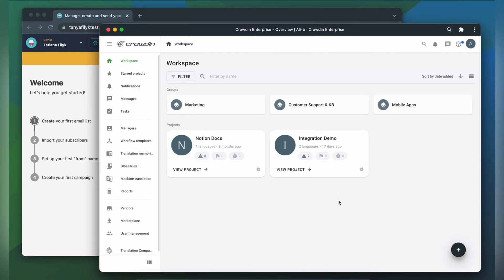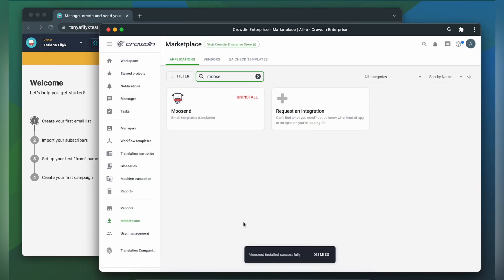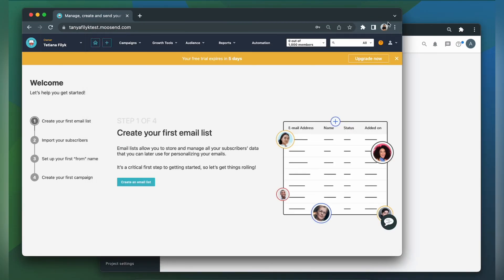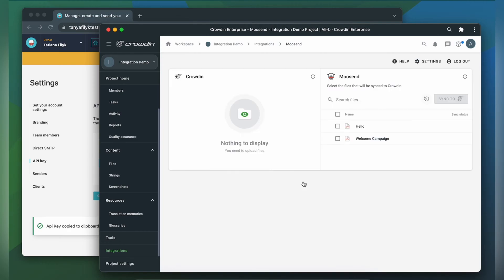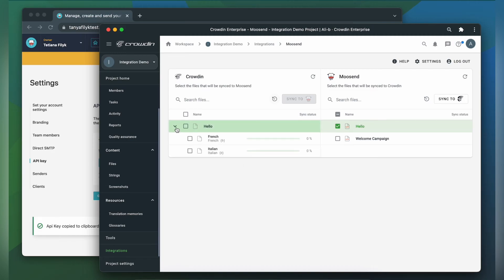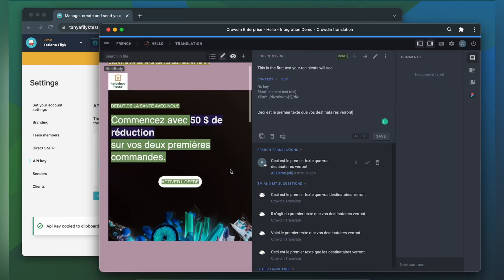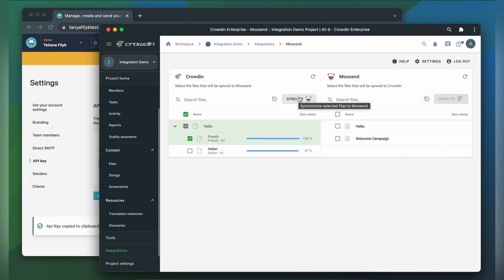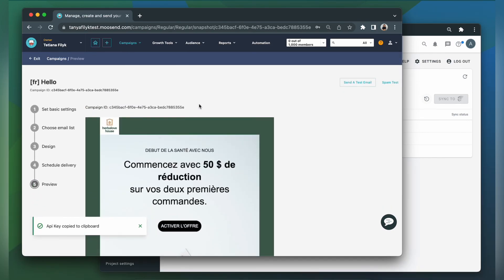Moosend Localization | A quick guide on how to translate Moosend email templates with Crowdin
Learn how to localize Moosend emails with Crowdin in a simple way.

2) Click Install to start translating your content.

We have 24x7 tech support happy to help you get your emails multilingual.